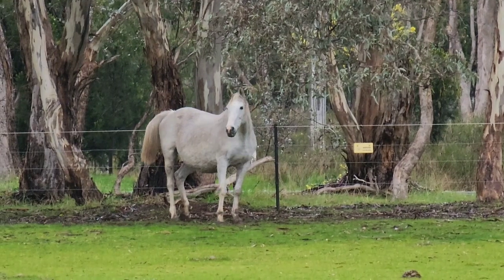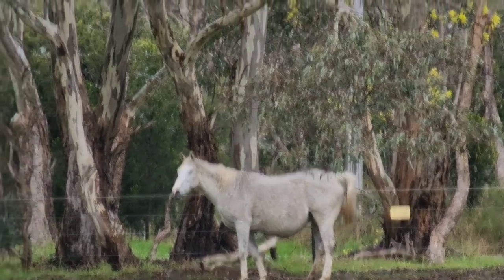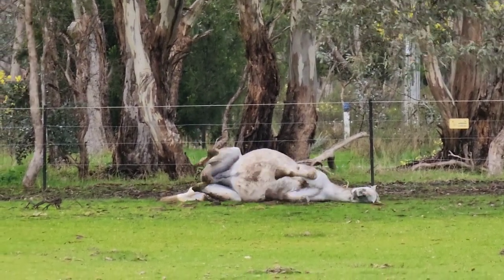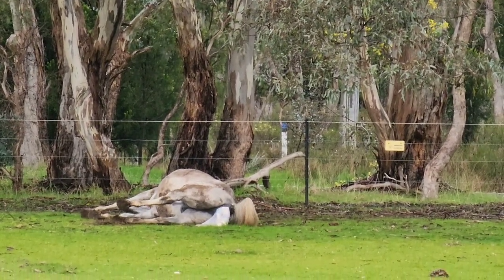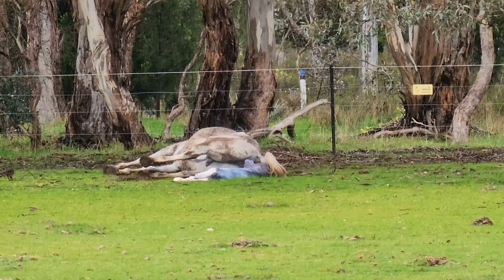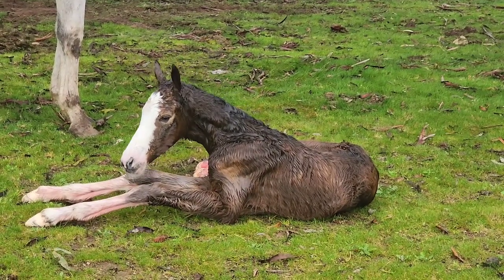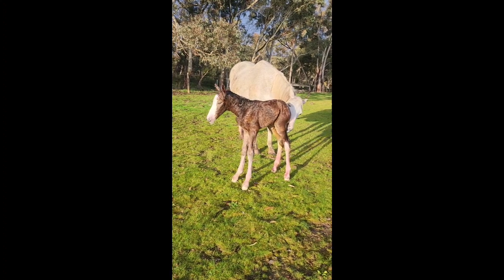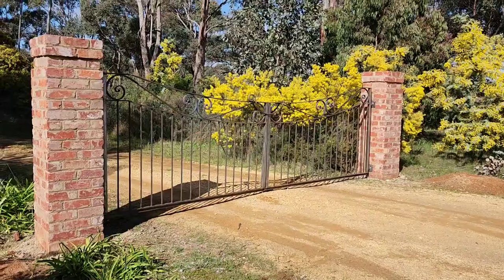A foal is born! Watch as we welcome a Clydesdale Cross Foal to the world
watch as our Thoroughbred mare gives birth to a Clydesdale cross filly known as Sandy Creek Piper aka Pip.
it is an amazing thing to watch.

we are also installing some gates Matt made in his Blacksmtihing workshop.